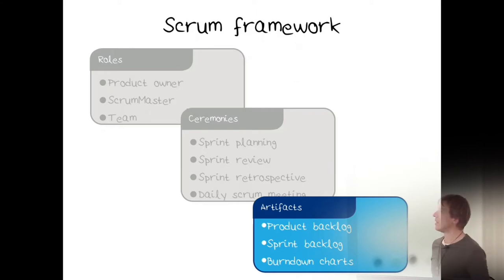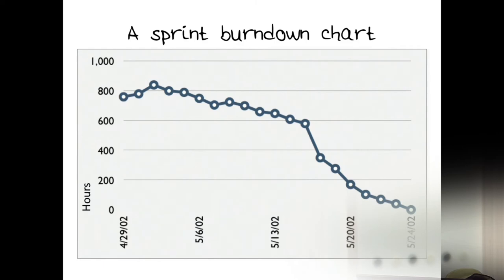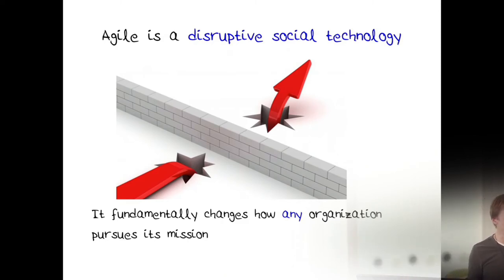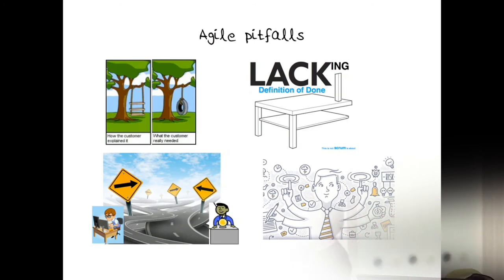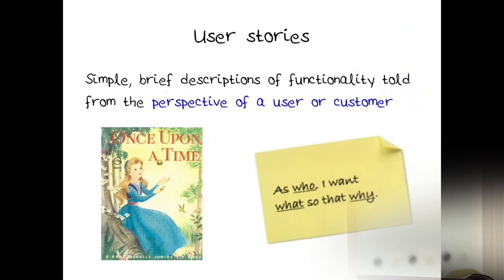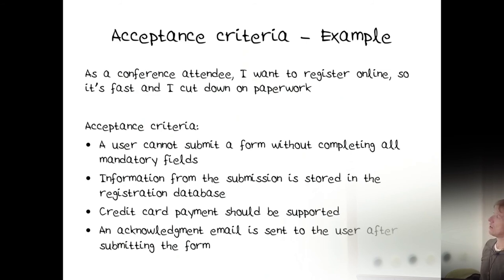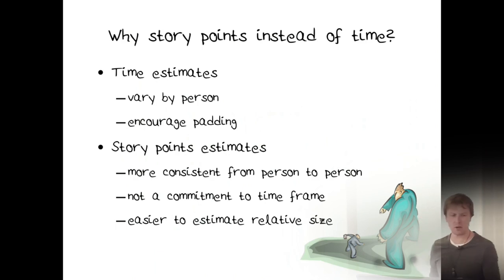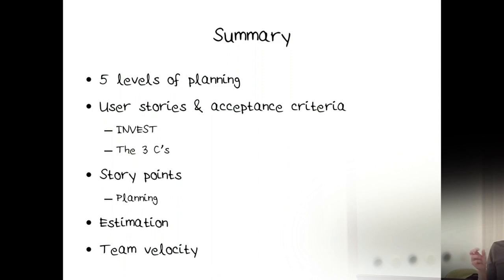Computer Science Play 1 - Live Stream